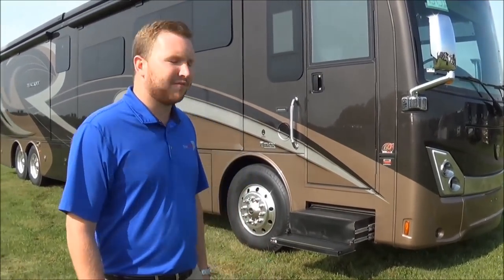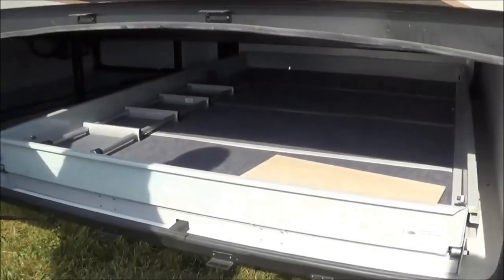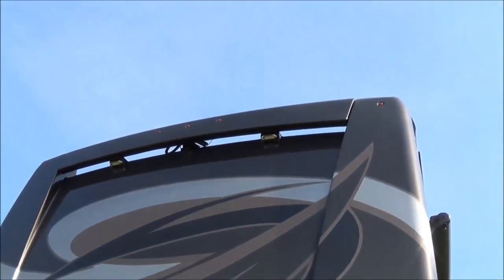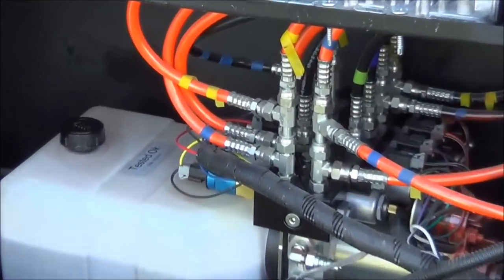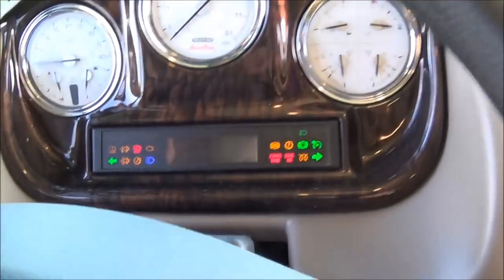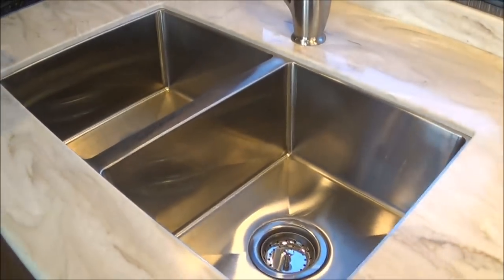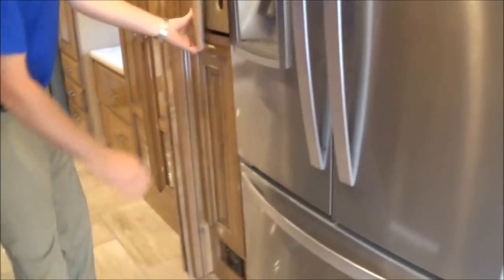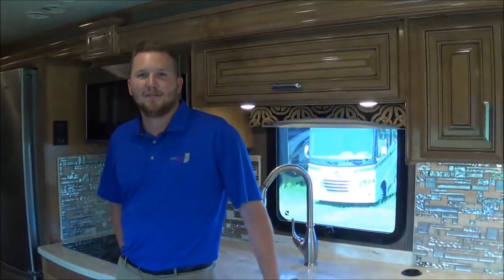2019 Tuscany 45 MX Walk thru with Chase!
2019 Tuscany 45 MX Walk thru with Chase!

Chase shows us all the great new features on this gorgeous coach so you can Go RVing in luxury!